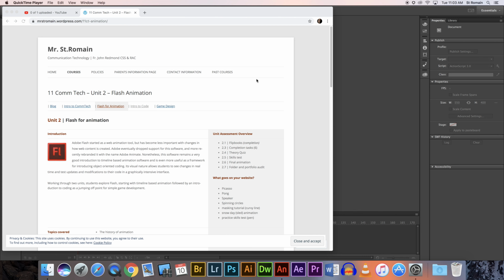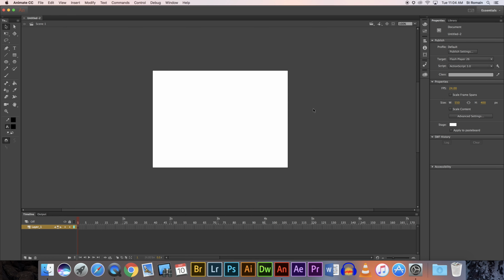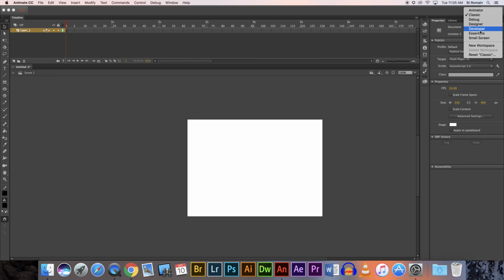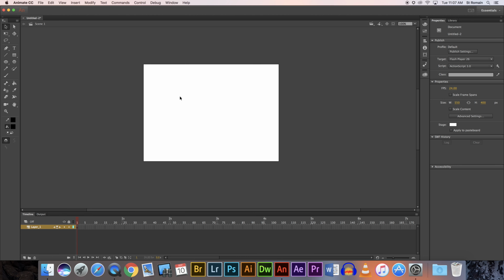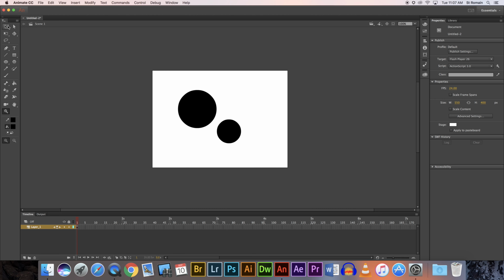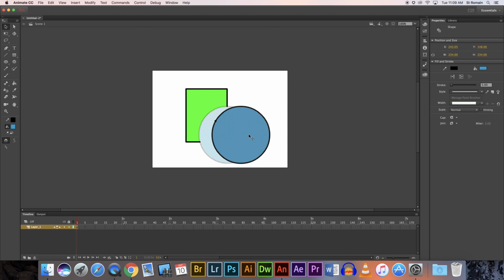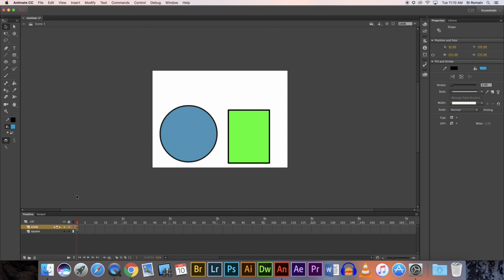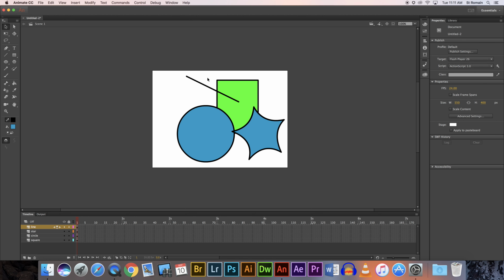2.2a Intro to Adobe Animate (Flash) UI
Part 1: Around the interface: resetting the workspace, palettes, line and rectangle tools, and working with layers